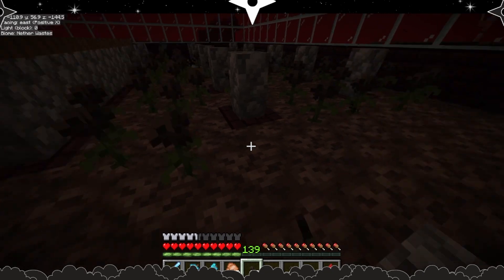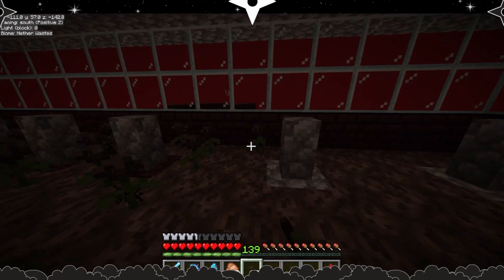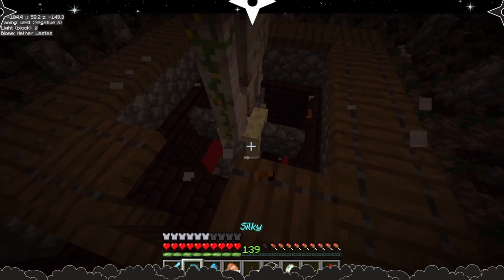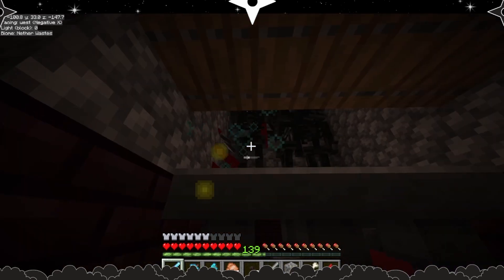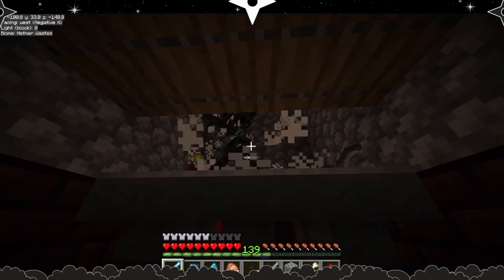Minecraft Sky Block+ | Episode 40 | Fixing the Wither Skull Farm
I finally got around to fixing the wither skull farm. Look at all those (dead) chickens.